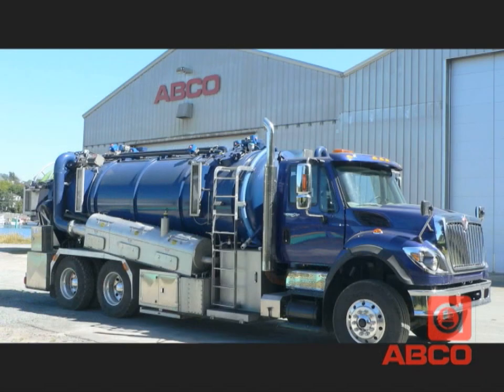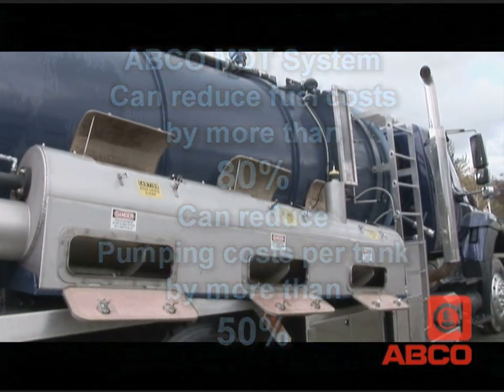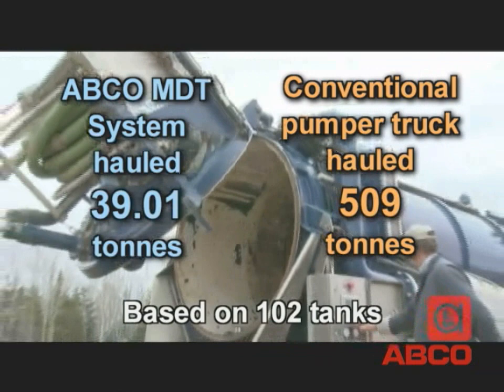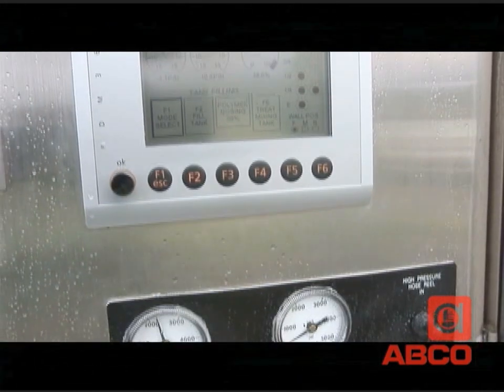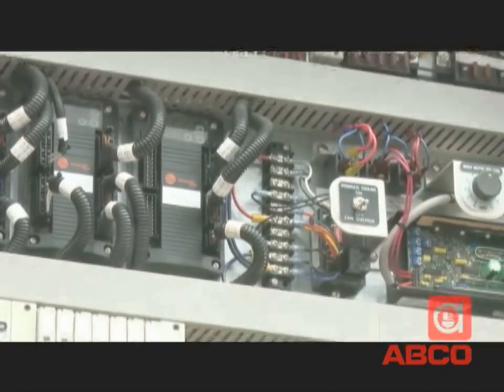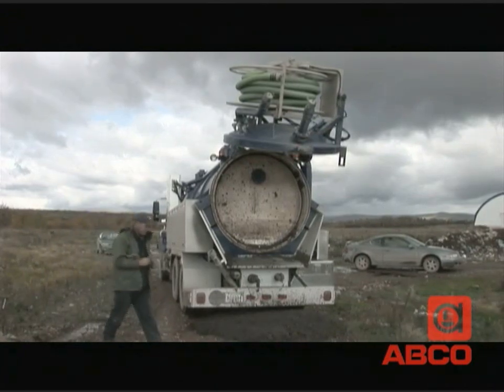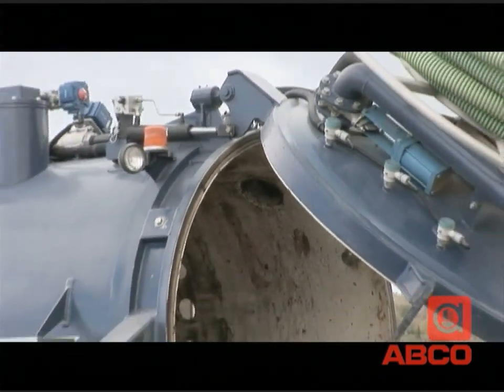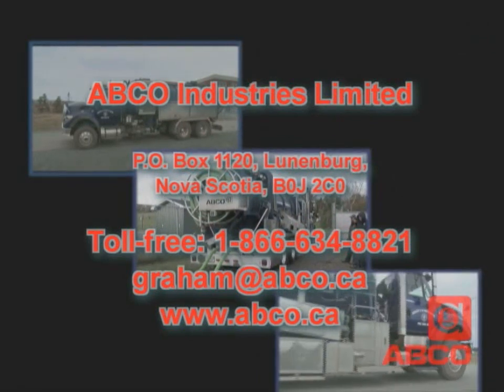ABCO Mobile De-watering System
ABCO Industries of Lunenburg, Nova Scotia builds mobile de-watering system trucks for the world